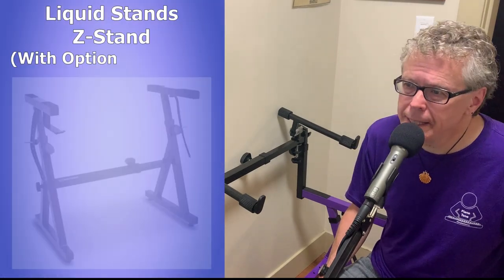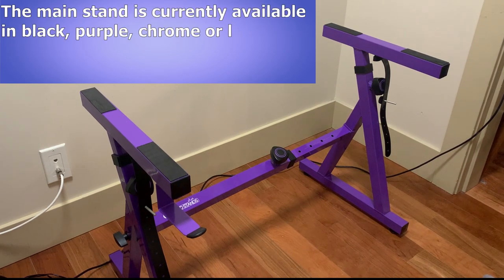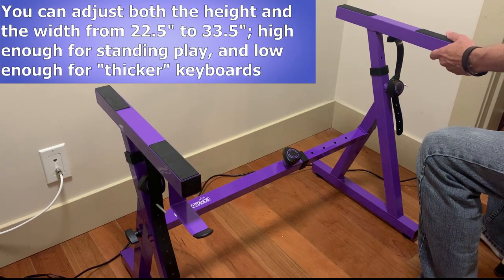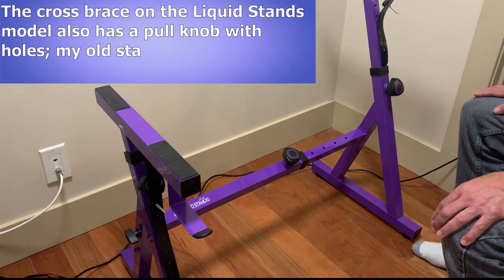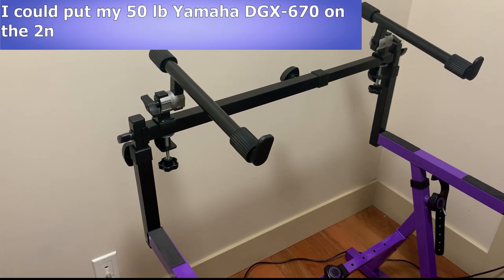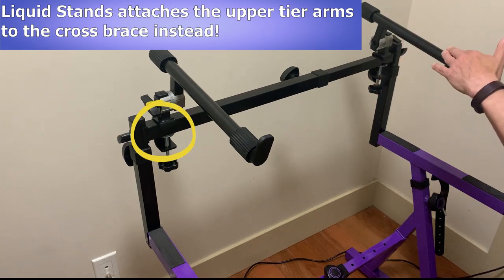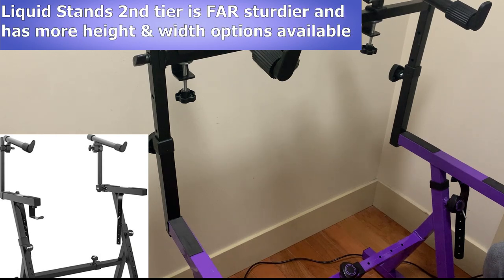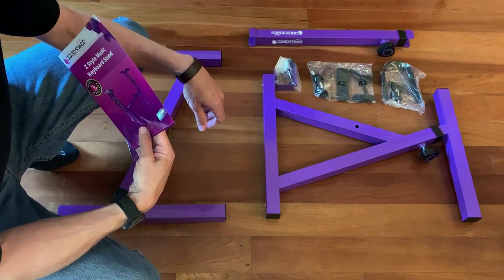Liquid Stands Z-Stand Review (With 2nd tier)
This is my review on the Z-stand keyboard stand from Liquid Stands with the optional 2nd tier.  This is a fabulous product, and highly recommended!

Liquid Stands Z-Stand (Amazon)
Z-Stand (With Wheels) (Amazon)
2nd Tier Attachment (Amazon)
Liquid Stands Bench (Amazon)
Liquid Stands Speaker Stands (Amazon)

Introduction:  0:00
Main Stand:  1:44
Comparison To My Old Stand: 4:33
2nd Tier:  6:46
2nd Tier Compared to Old Stand:  11:16
The Verdict:  11:44
Assembly Video:  12:18

Online Piano Training I Recommend:
Online Rock Lessons - USE COUPON CODE "PIANOTONE" if you choose to sign up for the yearly subscription: this will let the instructor know I referred you, and she will include a free 20 minute orientation call with you!

Piano Man Approach
Birds Piano Academy
Birds Piano Academy Blues Level 1
Birds Piano Academy Blues Level 2